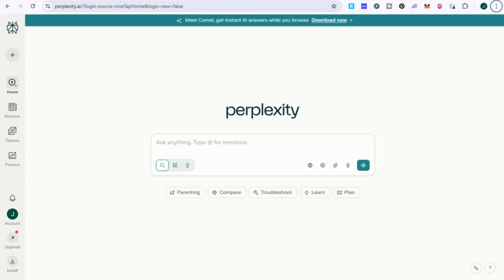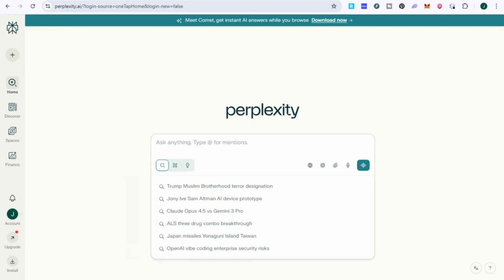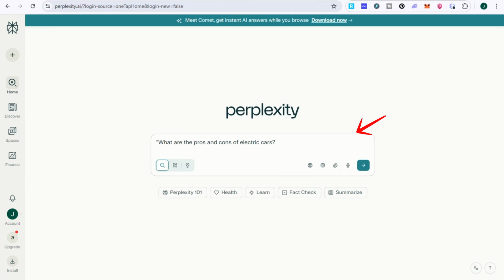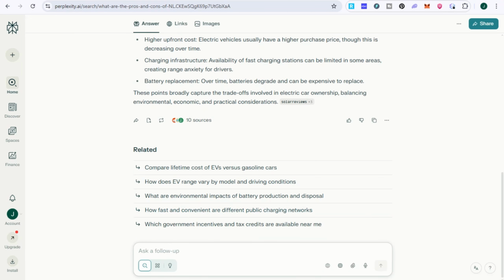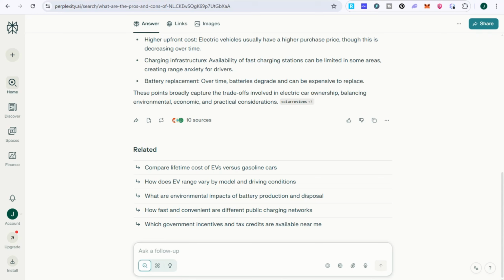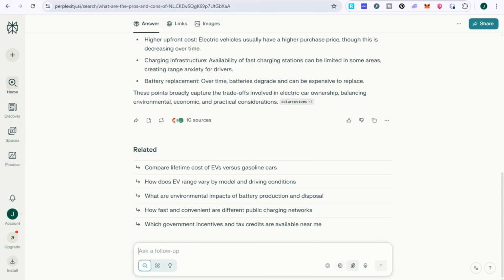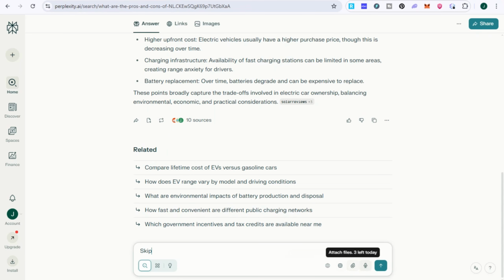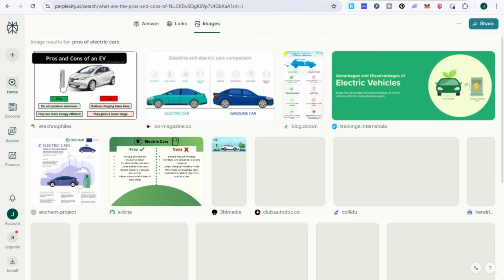Perplexity AI Tutorial: How to Use Perplexity AI for Beginners 2025 (Complete Walkthrough)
Learn how to use Perplexity AI in 2025 with this complete, beginner-friendly walkthrough. This tutorial shows you how to navigate the interface, run effective searches, use follow-up questions, explore sources, and get accurate, AI-powered answers quickly. You’ll also learn how to create threads, use collections, and take advantage of advanced features that make research faster and easier.

Whether you're studying, researching, or looking for a smarter way to gather information, this guide gives you a clear and simple introduction to using Perplexity AI with confidence.